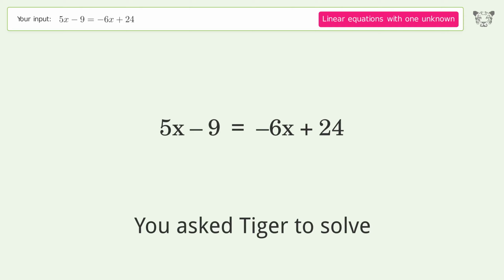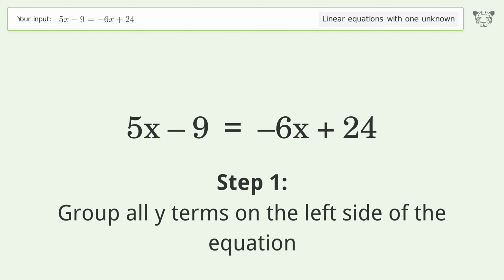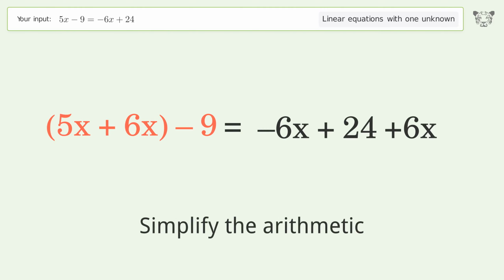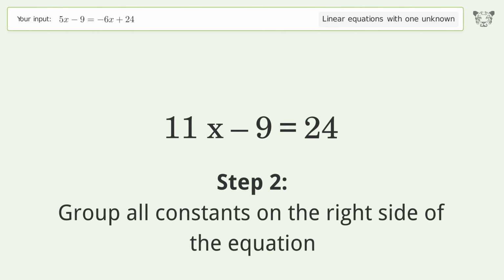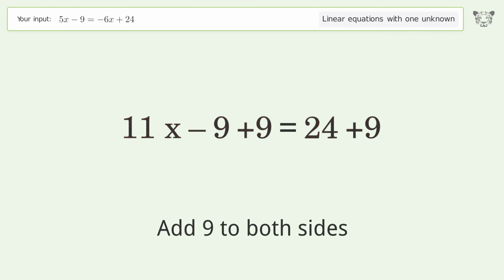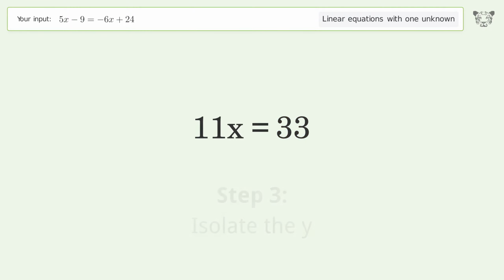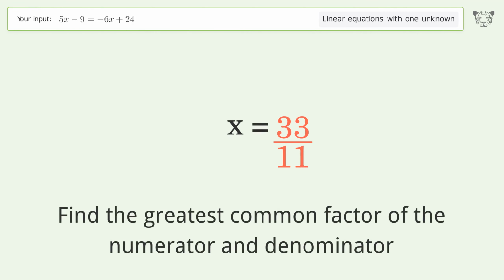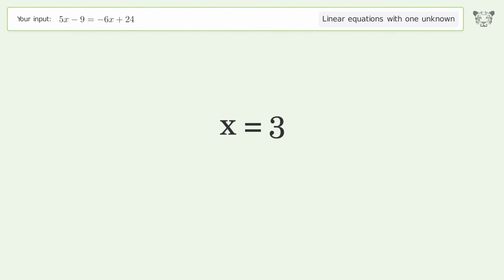Solve 5x-9=-6x+24: Linear Equation Video Solution | Tiger Algebra